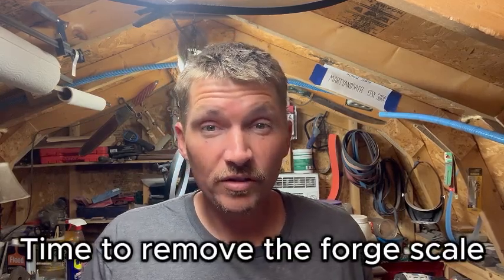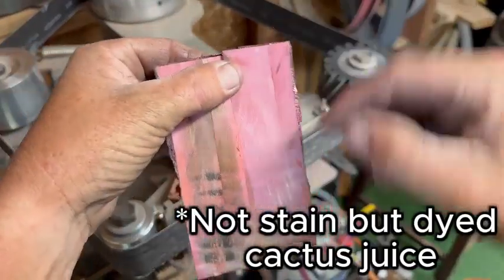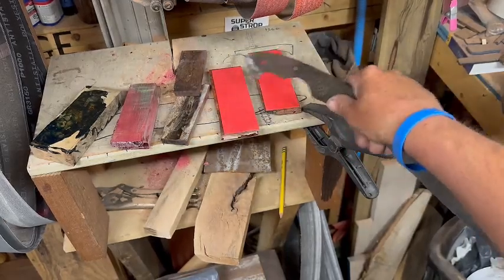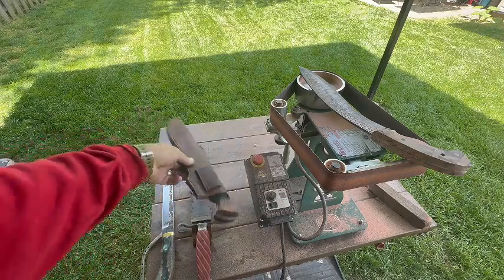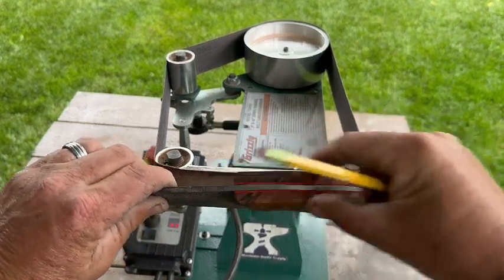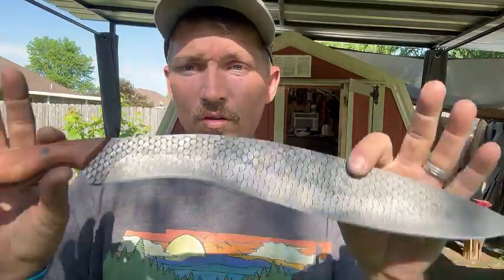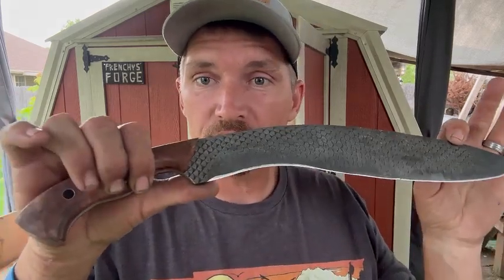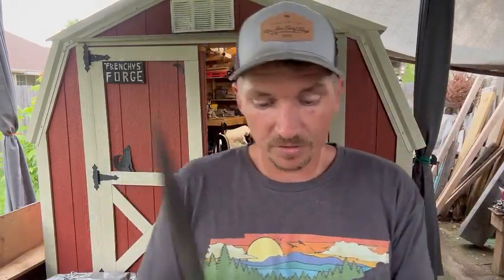Testing the limits of a handmade KUKRI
In todays episode I will be finishing the Kukri from last episode! I will be RIGOROUSLY testing the blade on different materials to see how the edge holds up! Pushing the limits of what this blade is supposed to be cutting is my intention.   I will be showing the process of shaping and completing the handle as well! Watch to the end to find out if the blade performs well or breaks from the abuse!

Need to get a blade Razor sharp? Check out

Housemade.us for the right gear to get the job done!